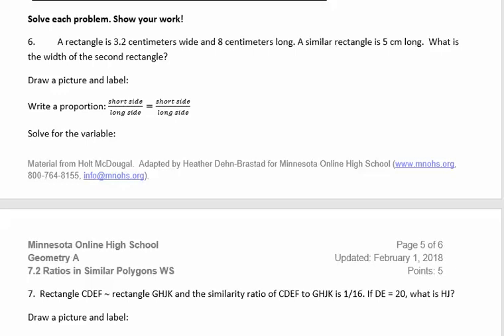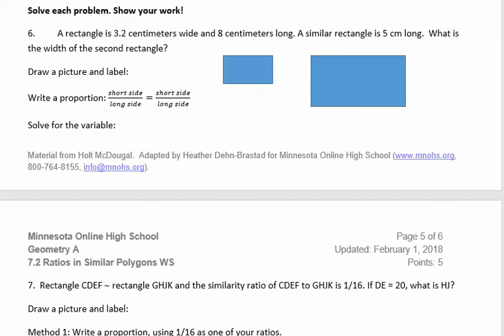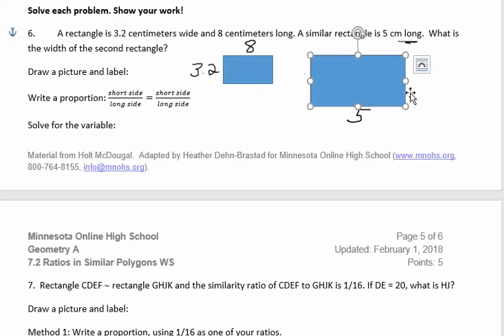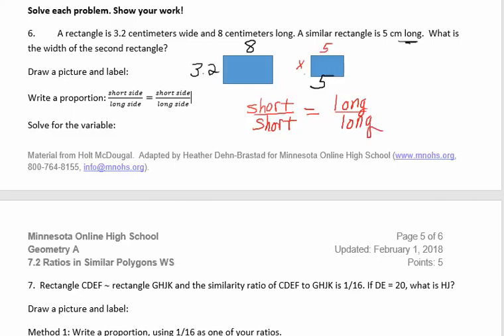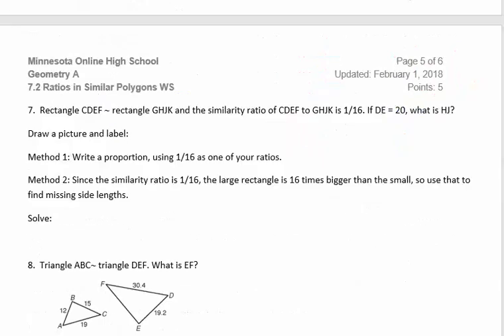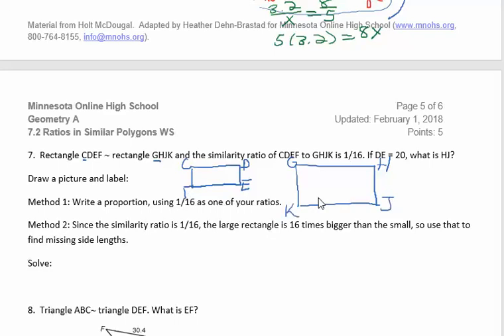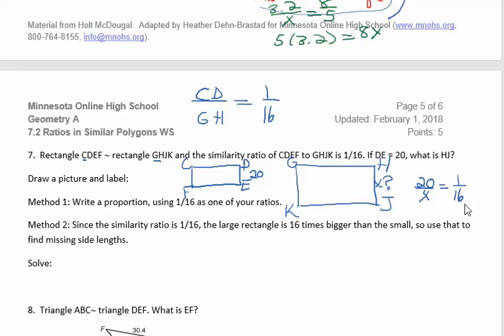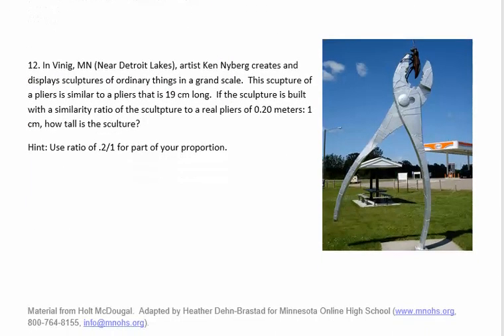Geometry: Ratios in Similar Figures HELP Video Part 2